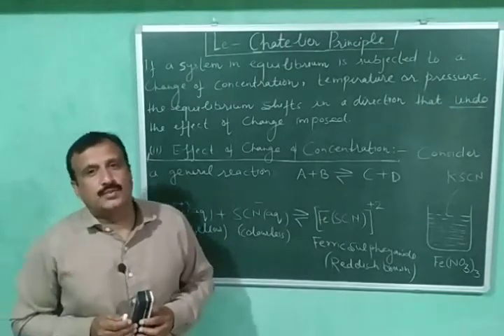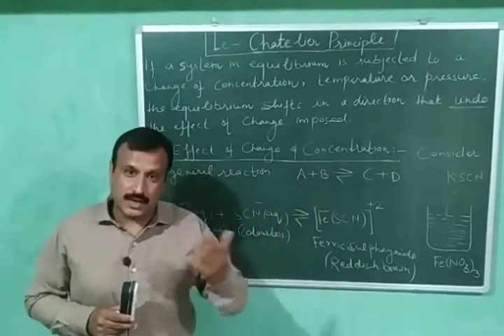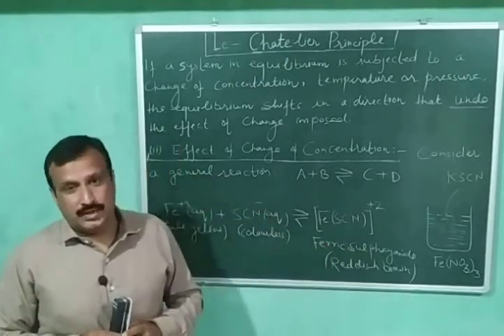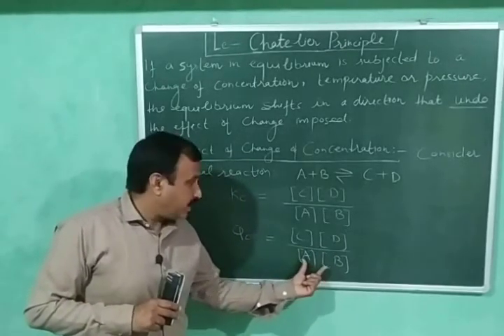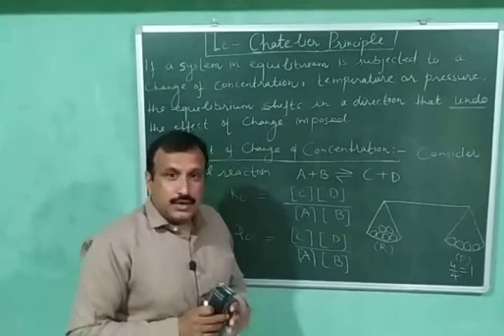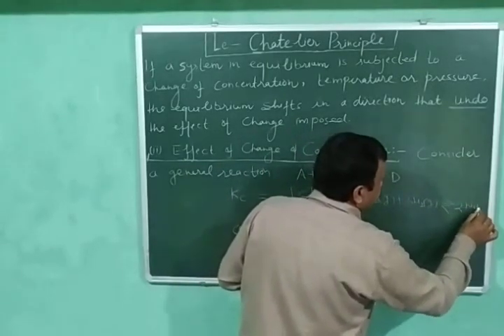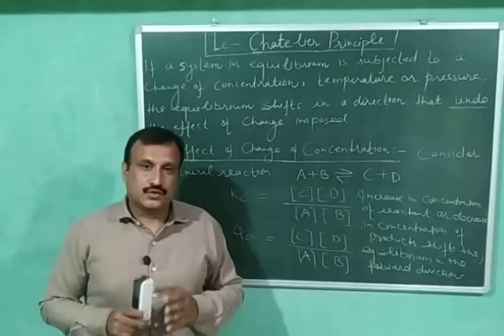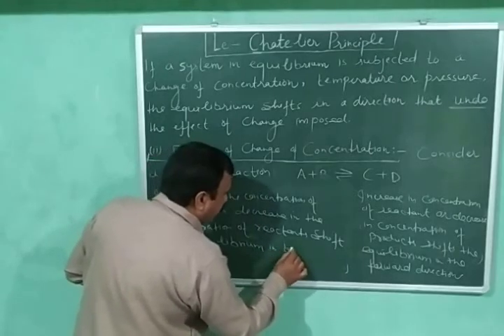Le-Chatelier ( Effect of Change of Concentration on the State of Equilibrium)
In this video Le-Chatelier principle and effect of change of concentration on the state of equilibrium is explained. increase in concentration of reactants or decrease in the concentration of products shift the equilibrium in the forward direction where as increase in the concentration of products or decrease in the concentration of reactants shifts the equilibrium in backward direction.